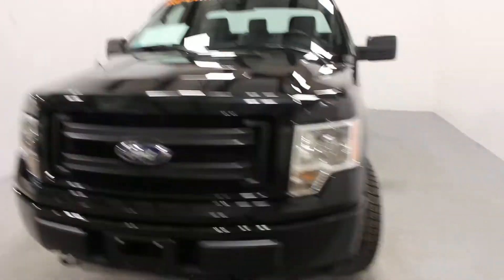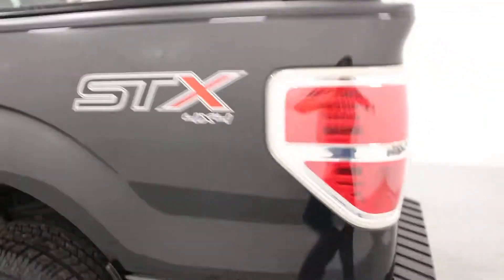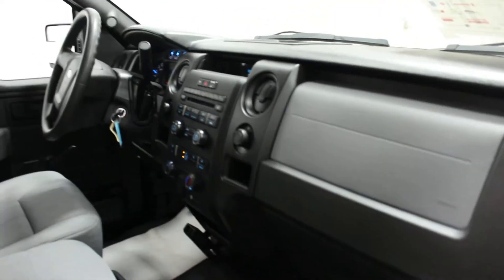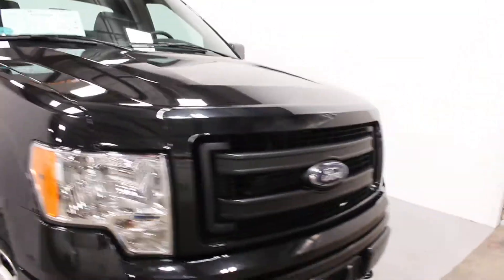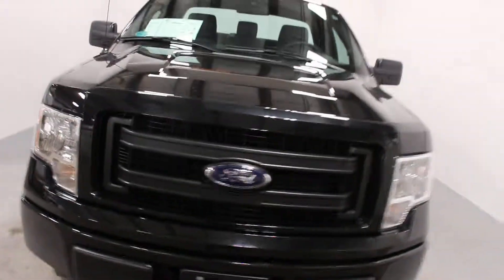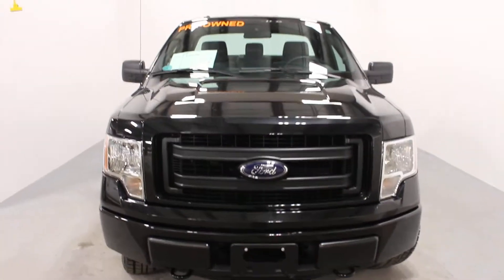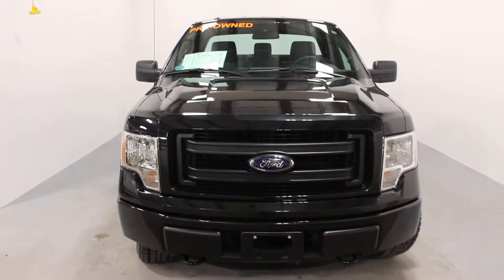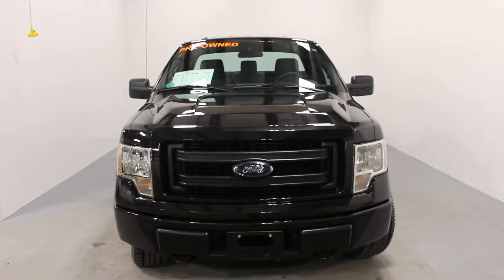2014 Ford F-150 Regular Cab Short Box 4WD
A small truck, with big sytle! This 2014 Ford F-150 stands out as one of those trucks that you can do a lot of things with, and turn it into the truck that you are looking for! Give us a call today, and start making your own truck!